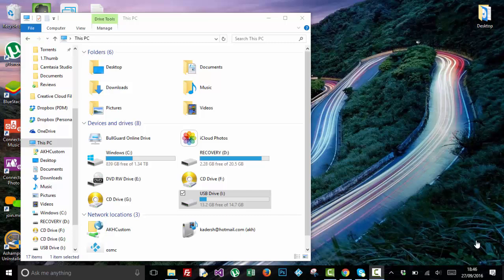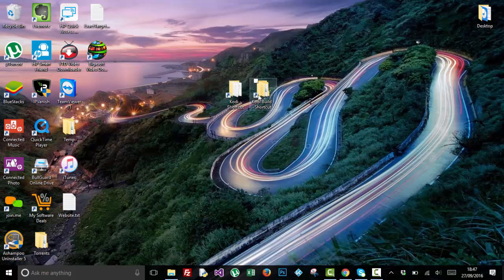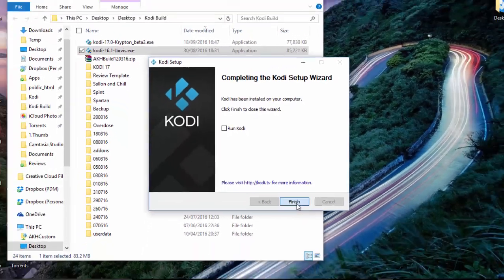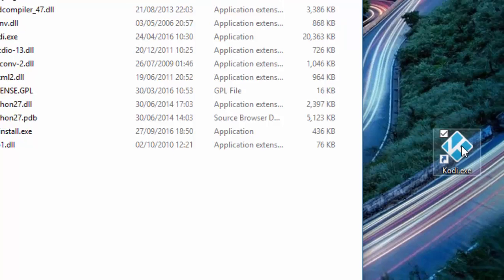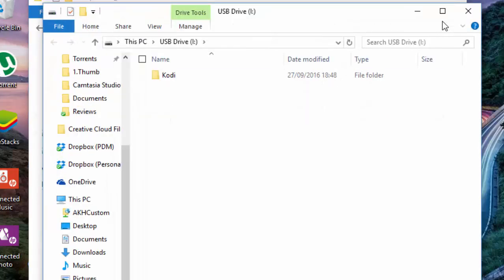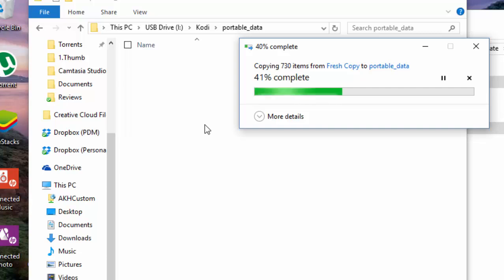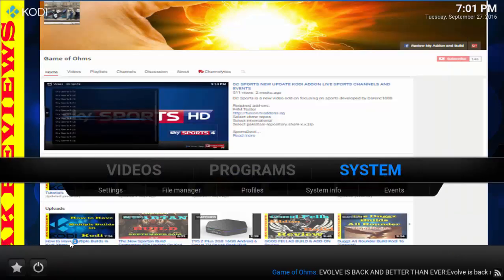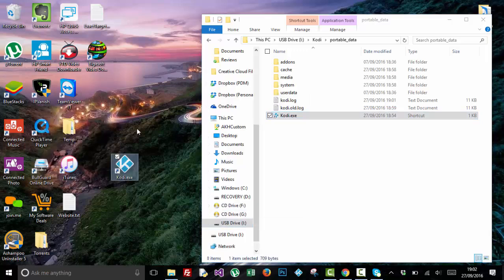How to Install XBMC KODI on a USB Flash Drive (Portable Kodi 16)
Tutorial on how to install Kodi Xbmc on a usb drive.
Take Kodi Xbmc with you where ever  you go , and watch your favorite tv channels, tv shows and movies on any device.

If you have any problems, please post them in the comments and I will get back to you as soon as I Can!